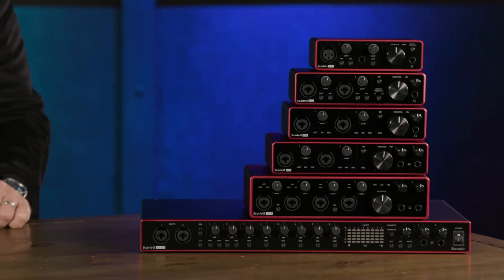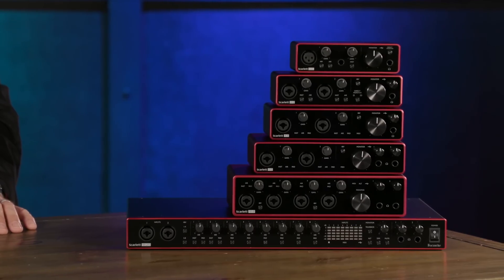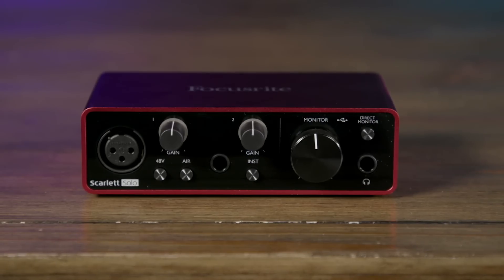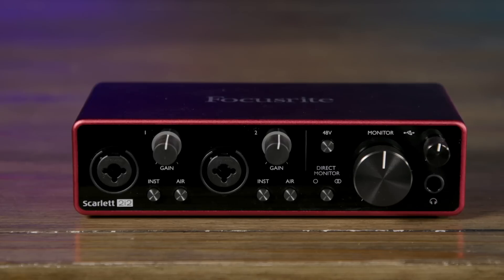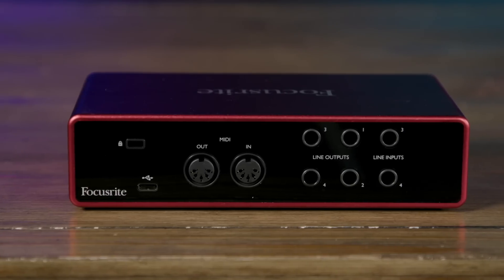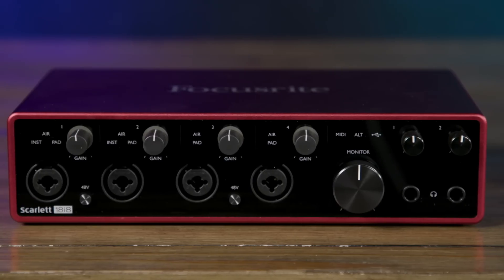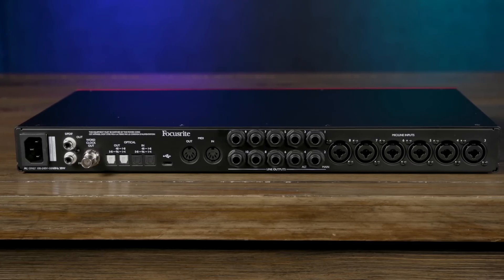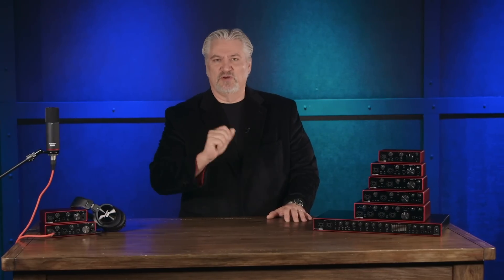Focusrite Scarlett G3 Audio Interfaces Overview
Mitch Gallagher presents the third generation of Focusrite Scarlett audio interfaces. Featuring sample rates up to 192kHz, their renowned Air circuit on the mic preamps, re-engineered instrument inputs, and and advanced circuit protection, third-generation Scarlett audio interfaces deliver more value than ever.

The Zoom F8N Multitrack Field Recorder was used to record the audio in this video, and can be purchased